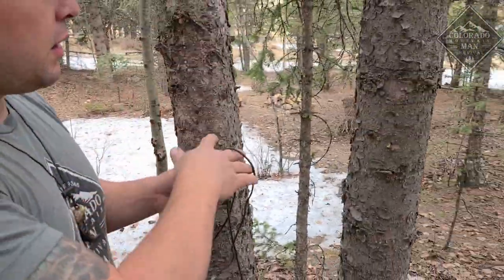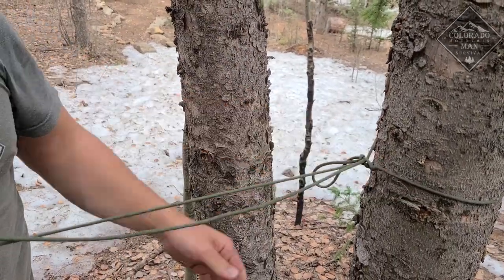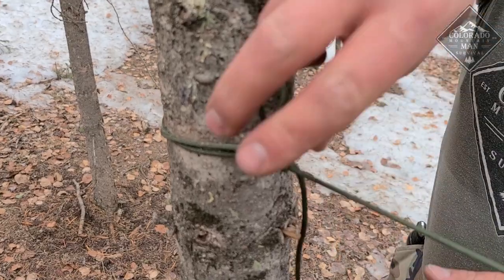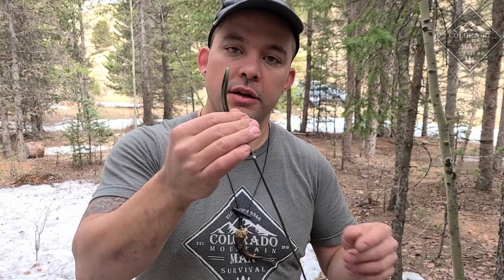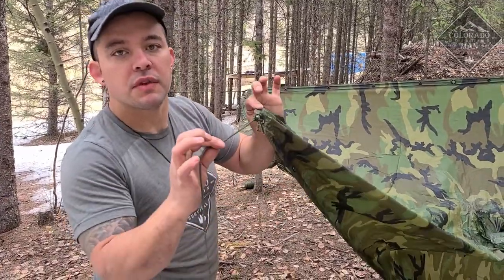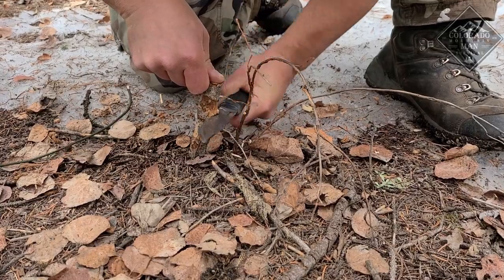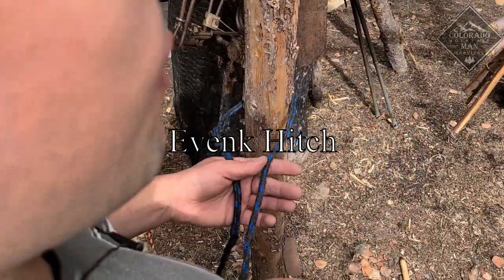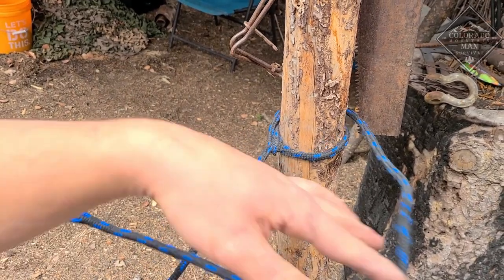Survival Knots - How to apply knots on a Tarp Shelter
The saying is "If you dont know a knot, tie a lot".  While that works sometimes, its not best practice and often times those " a lot" knots will fail you or wont be easy to untie to conserve rope.
Having a practical application to use knots is a helpful way to learn them.  In this video we show you how to use the Evenk hitch, Slippery half hitch, and a couple other knots to tie up a tarp shelter. These knots have other practical applications but this should help you visualize when you will need a knot.
Watch the video and then get out and practice your knots!

Join us at The Survival University for more tips, tricks, wilderness survival training,
to learn more about bushcraft or to check out our Colorado survival school calendar
and join us for survival classes in Colorado.